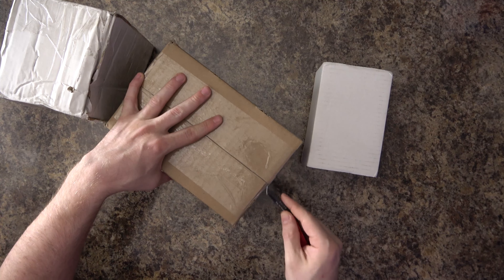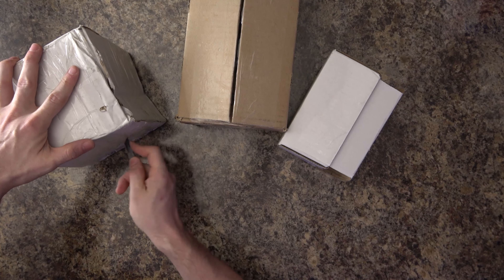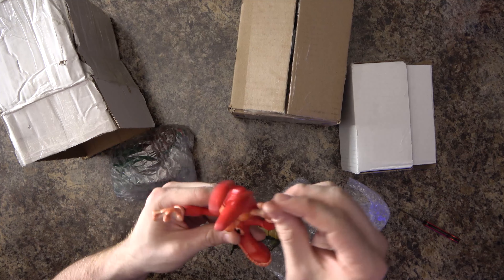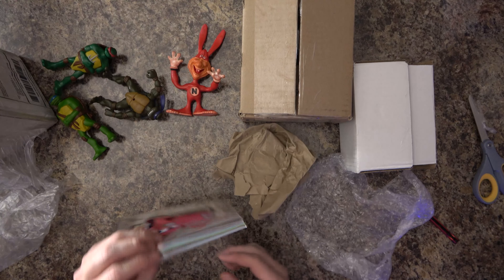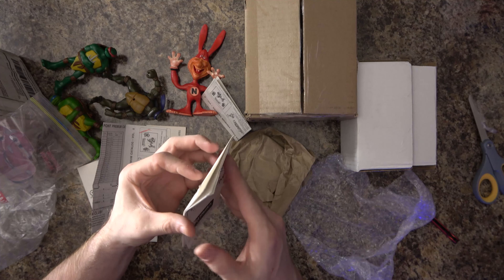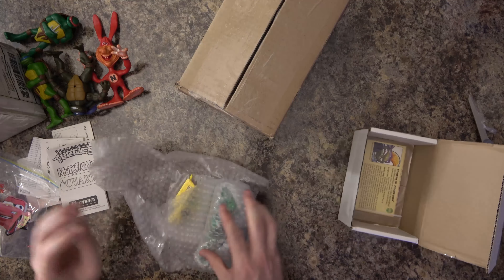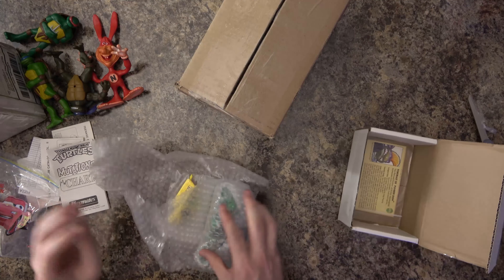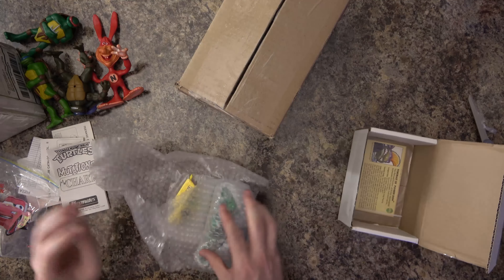Vintage TOY Unboxing! Part 43